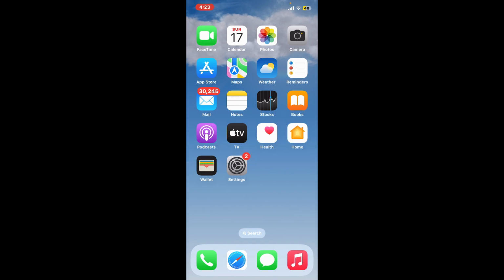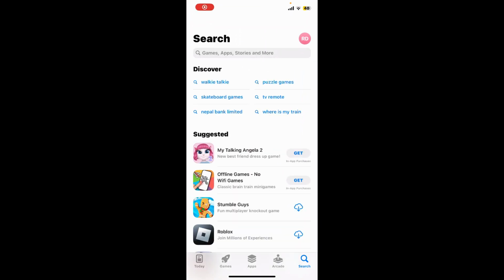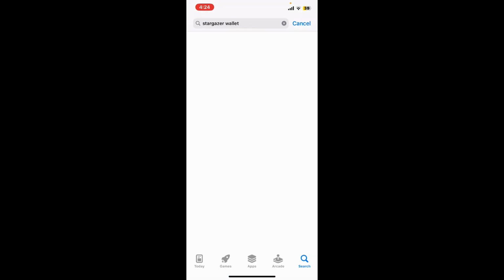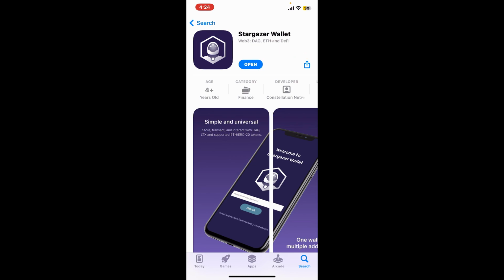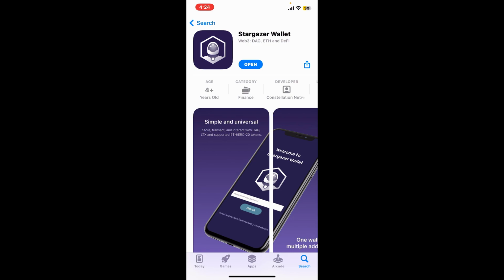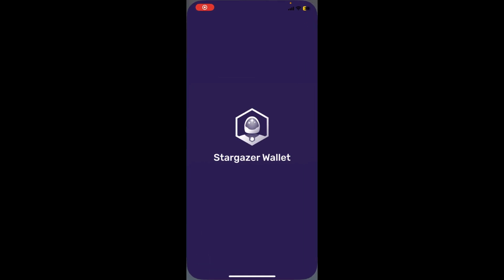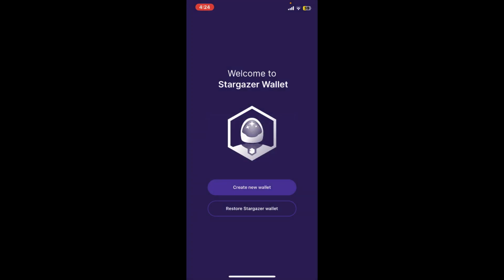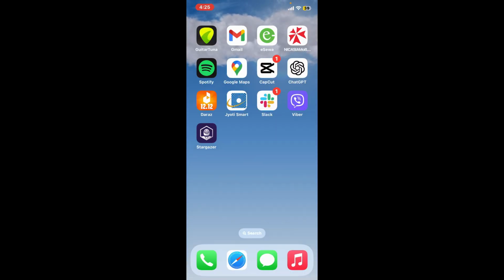How to Download & Install Stargazer Wallet App on iOS 2024?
Unlock the world of secure cryptocurrency management by learning how to download the Stargazer Wallet app on your iOS device. In this tutorial, we'll guide you through the simple steps of installation, ensuring you have a seamless and protected crypto experience. Watch now and dive into the world of Stargazer on your iOS device.